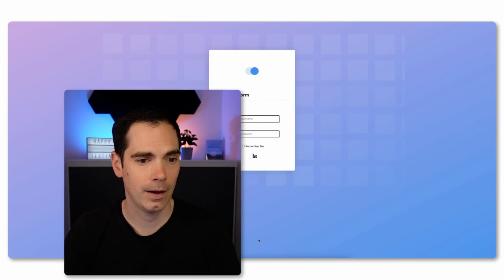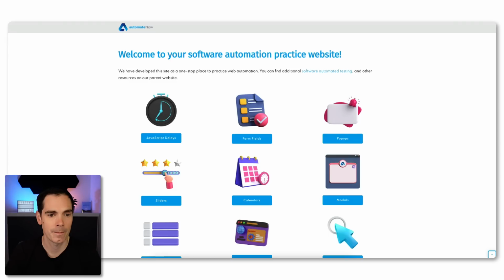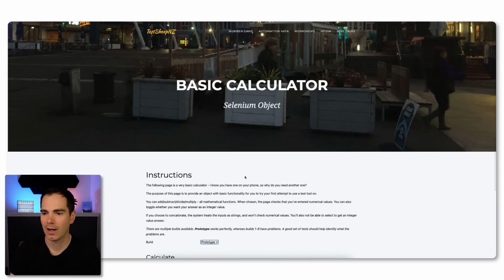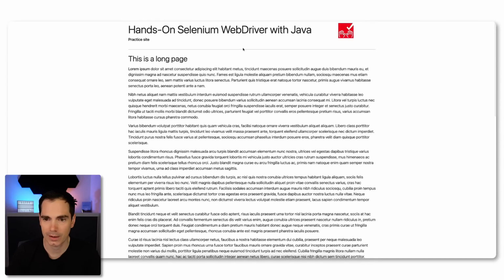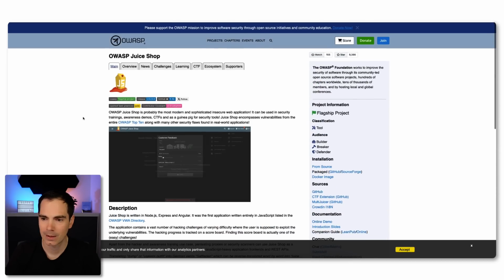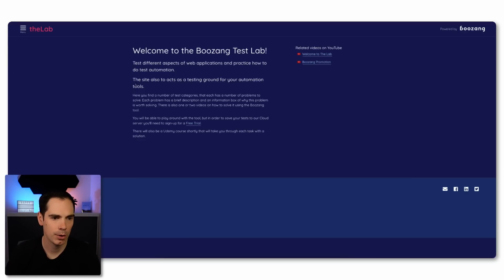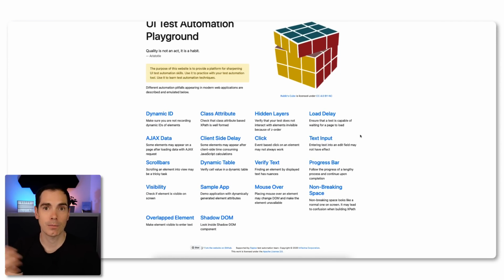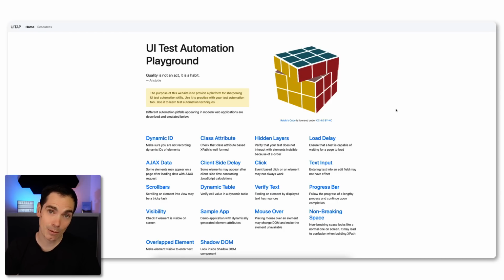15 Playgrounds For Software Tester | Software Testing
We as software tester know the struggle. We found a really nice cool test automation tool we want to try, but we don't have any demo application to use and to automate against. This is going to change today! In today's video, I am showing you 15 playgrounds for software tester. Playgrounds you can use for automation but also to train your exploratory testing skills. There are even apps included, where you can check for security topics.

Squish is a robust and versatile automated GUI testing tool designed to streamline the testing process for various application types. It excels in testing cross-platform desktop, mobile, embedded, and web applications. With Squish, you’re able to handle end-to-end test automation of your product with one tool. Try it yourself, for free

A big thank you to:

🚀 Squish: Squish is a robust and versatile automated GUI testing tool designed to streamline the testing process for various application types. It excels in testing cross-platform desktop, mobile, embedded, and web applications. With Squish, you’re able to handle end-to-end test automation of your product with one tool. Try it yourself, for free

📚 My Book

👨🏽‍💻 Online course

My equipment:

📸 Hardware:

🔗 Sony ZV-1
🔗 Mac mini
🔗 LED Ring Light
🔗 LED Light
🔗 LED Light